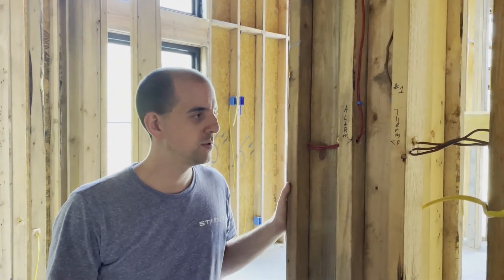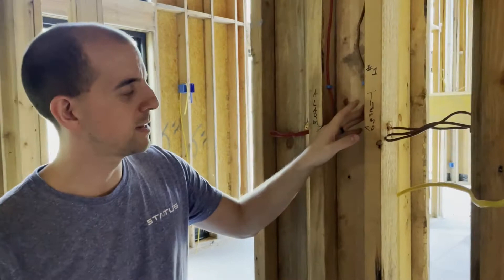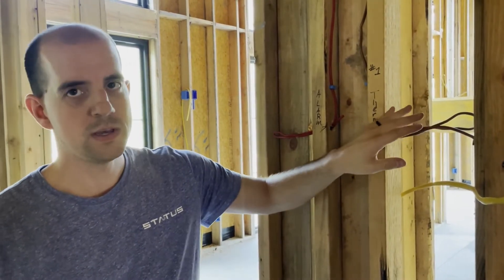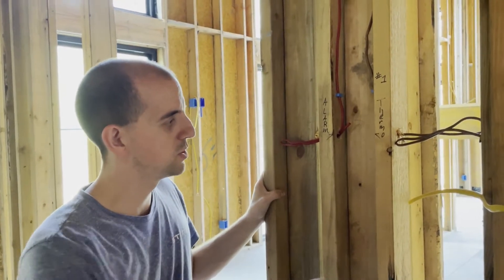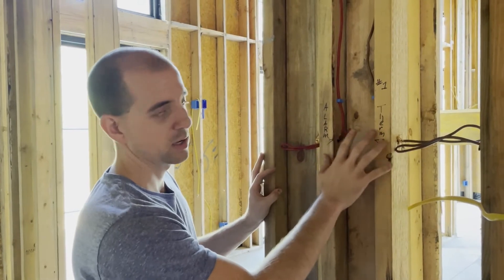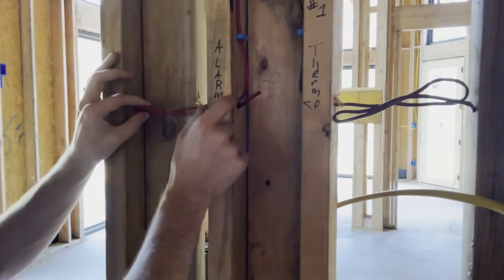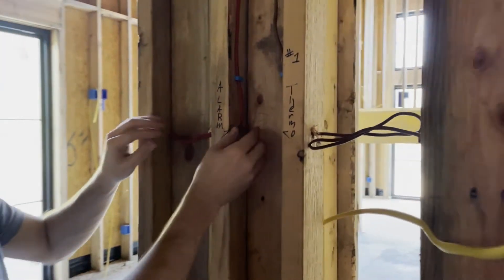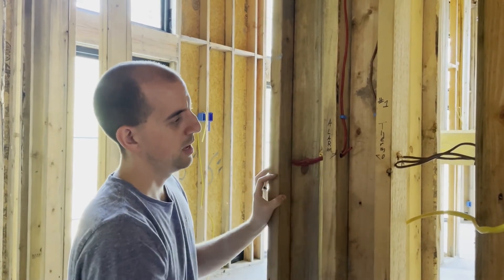Alarm Control Panel - Pre-Wire/Rough-In for Smart Home Audio/Video/Alarm